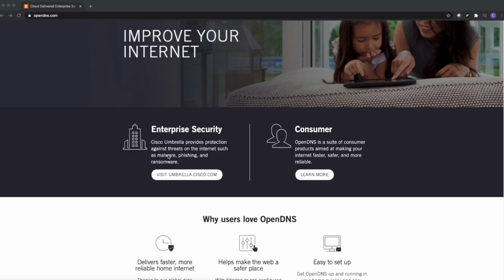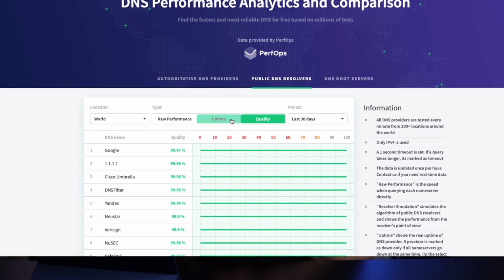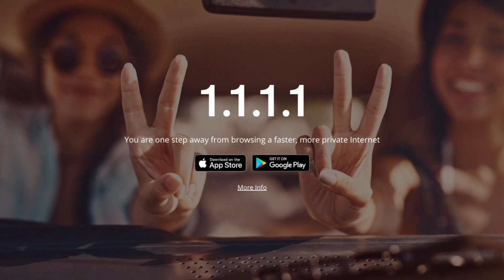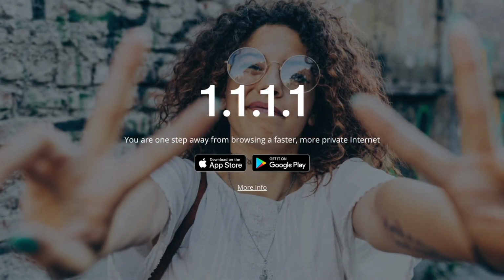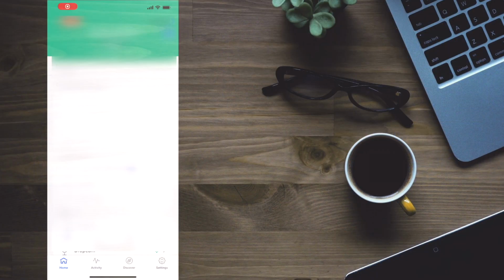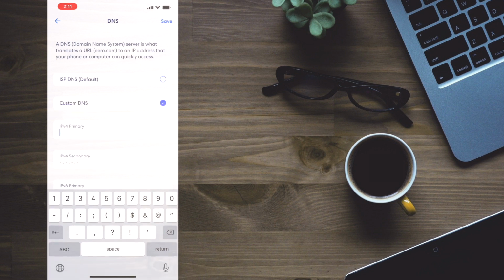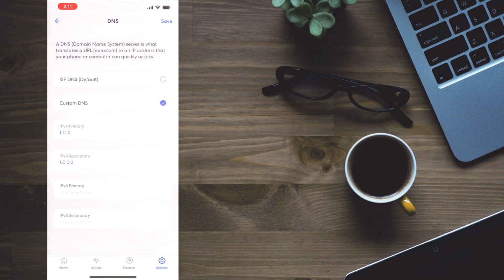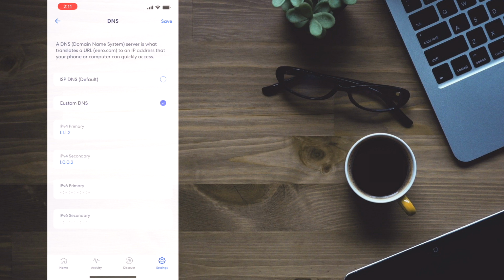Faster and more secure internet with Eero (Eero pro 6, Eero 6 or any wireless router) for free!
I provide my knowledge to help you get faster and more secure internet on your Eeros for free!

Topics Covered:
-DNS
-1.1.1.1
-1.1.1.2
-Cloudflare
-OpenDNS
-Eero